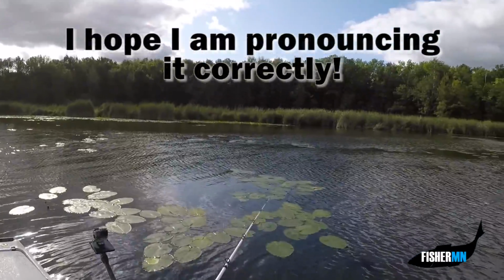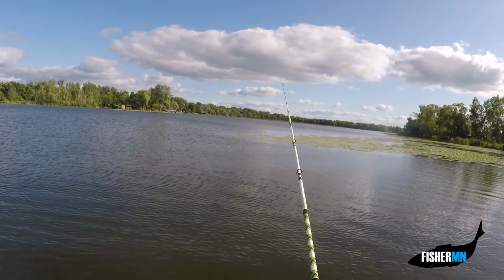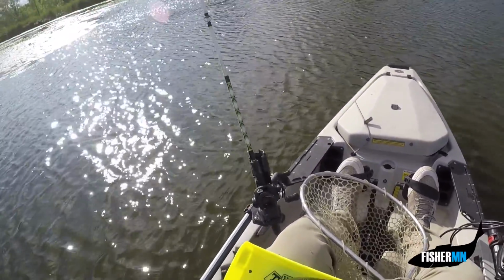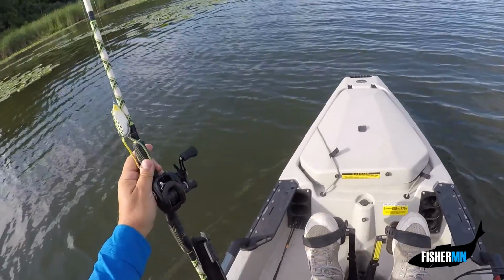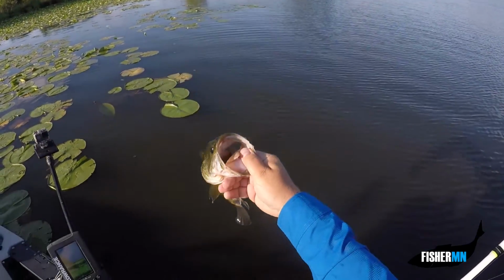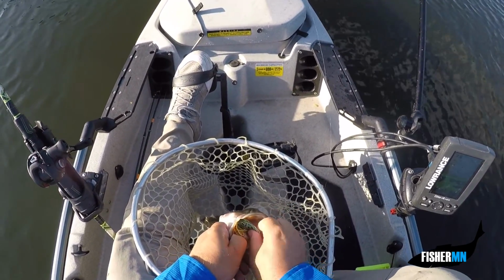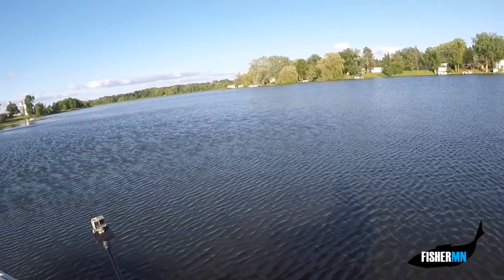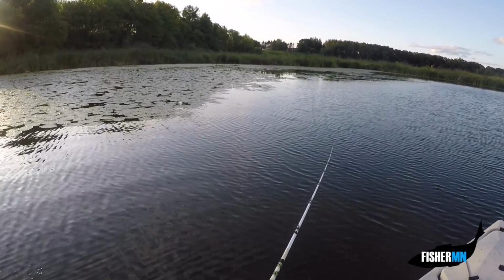FisherMN visits Skogman Lake in Cambridge, MN!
A week of fishing started at Skogman Lake...a great start as the bass were willing to bite a frog!